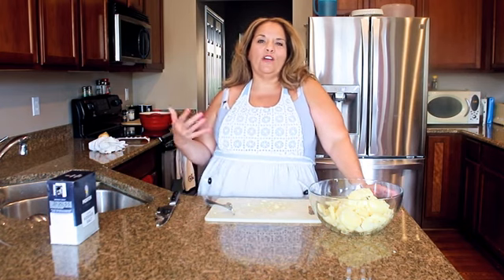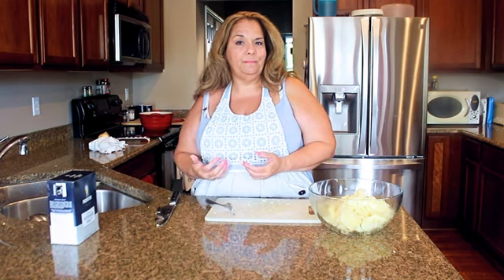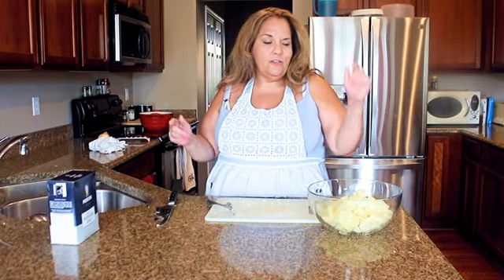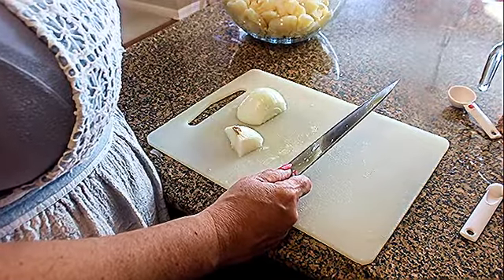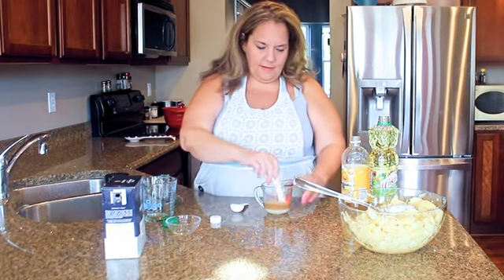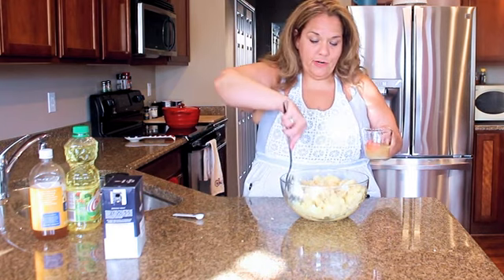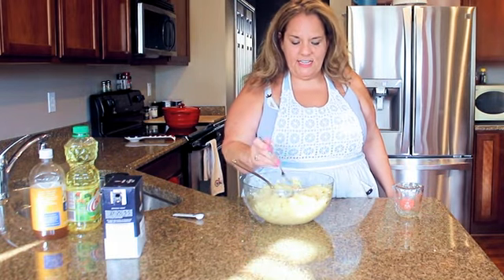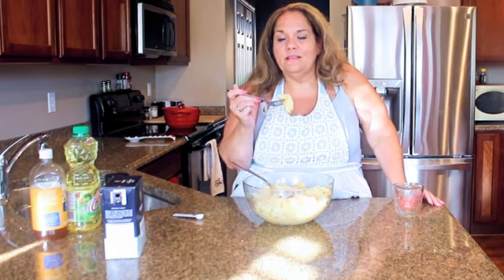German Park Potato Salad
This is the simplest potato salad you will ever make. It only has 6 ingredients. It will be a summer staple for you and a great potluck dish to bring. You don't have to worry about leaving it out at a picnic, it has no mayonnaise to spoil

3 pounds California Long potatoes or Yukon Gold
1 cup yellow onions, shaved
3/4 cups beef broth
1/4 apple cider vinegar
3 tablespoons canola oil
3 tablespoons sugar
1 to 2 teaspoons kosher salt
1/4 to 1/2 teaspoon white pepper

Cover potatoes with cold water and boil until fork tender
Immediately peel the potatoes and slice them in about 1/2 inch thick rounds add in the onions. While still warm add beef broth, not stock, mix together. As the liquid sits the potatoes will absorb the excess liquid.
Mix vinegar, sugar, salt and pepper stir until sugar dissolved. Add the Canola oil and stir together. Pour over the potatoes and mix together. Let sit for for about a half hour. You can serve this warm or cold. I prefer warm. If I have it in the fridge I will warm it up before serving.